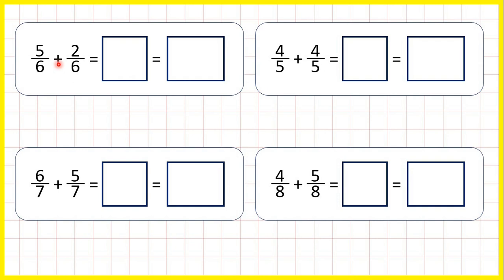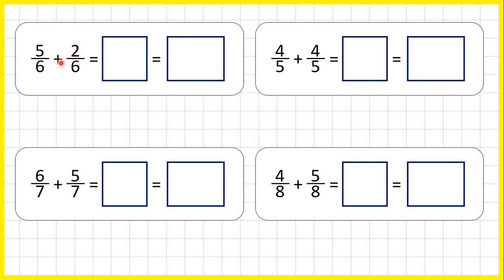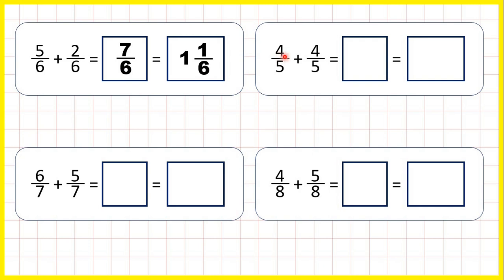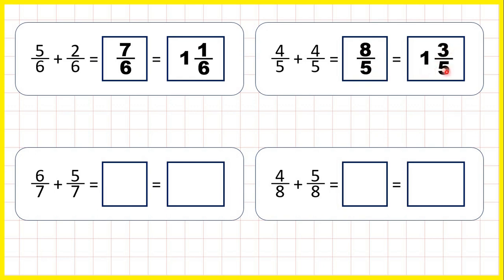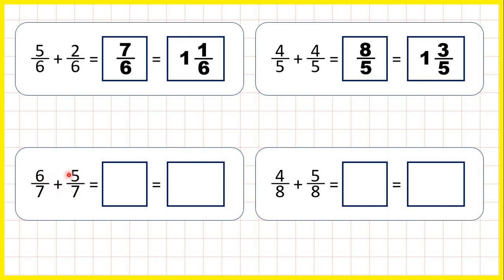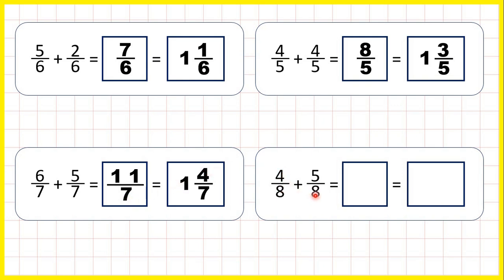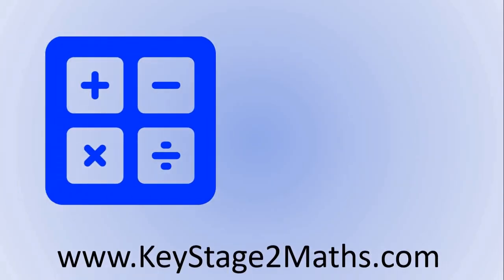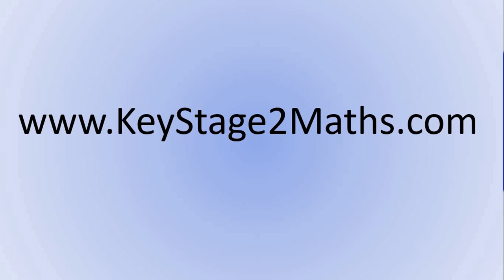Add fractions with the same denominator beyond 1, writing the answer as a mixed number - Your Turn